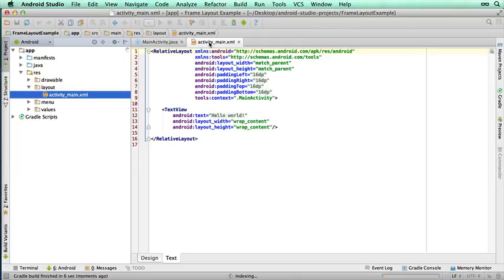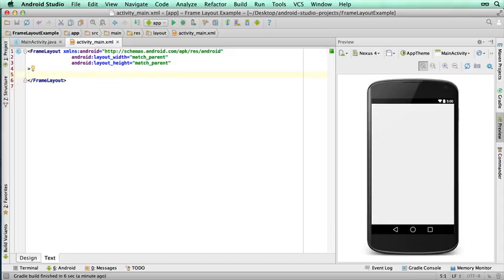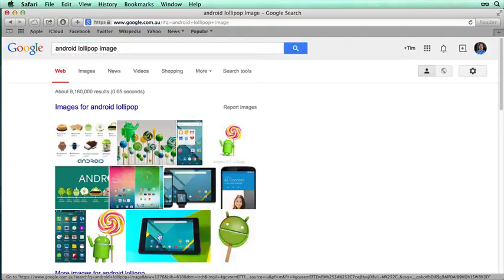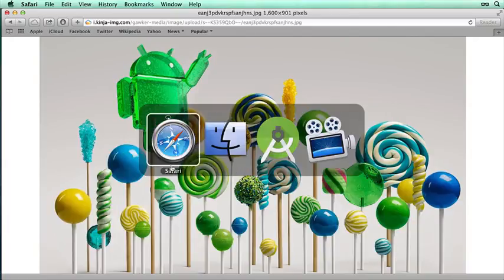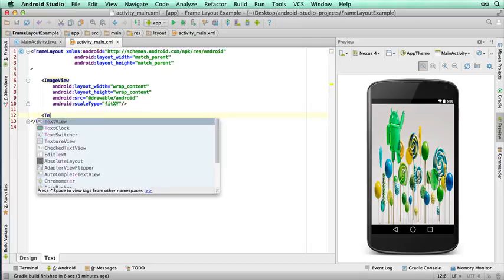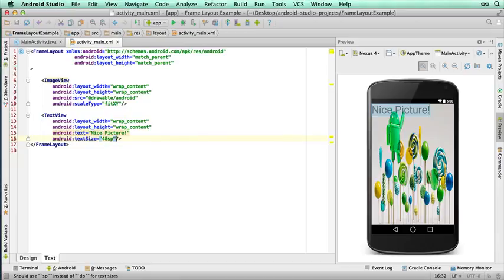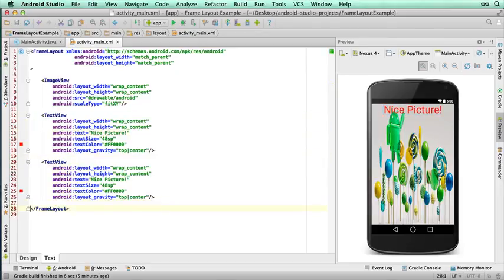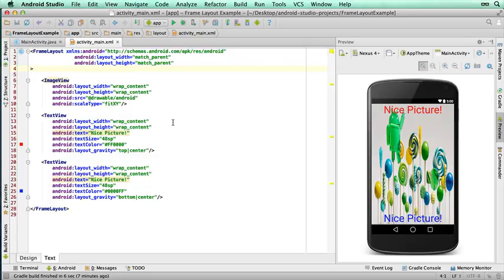Android Tutorial Learn Android Lollipop Development Create Java Android Apps Skillfeed 100